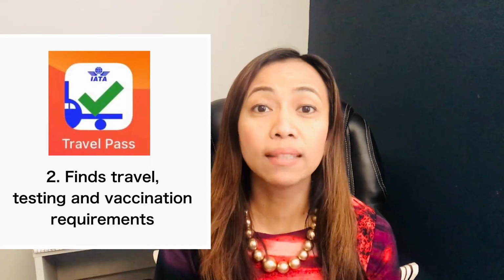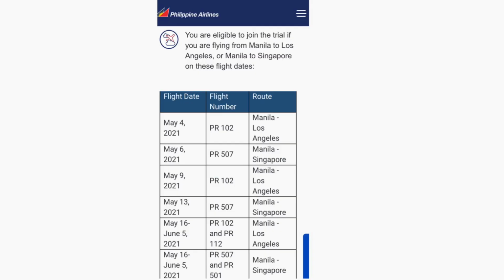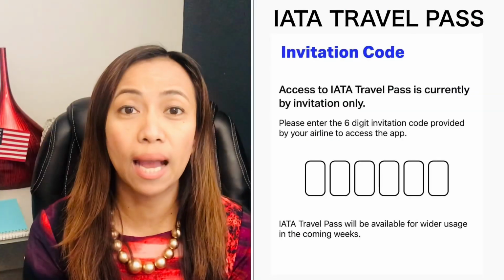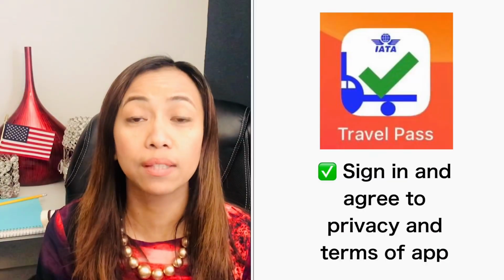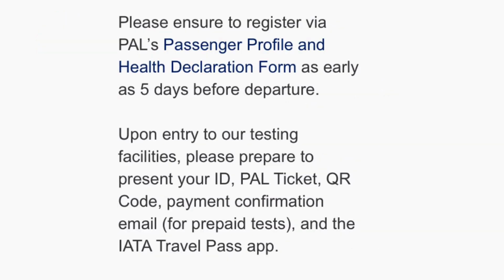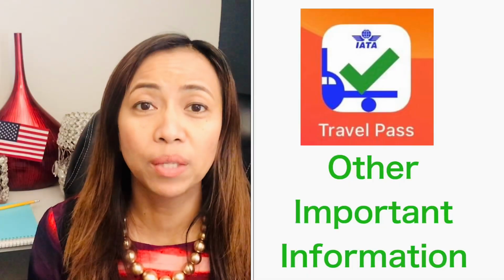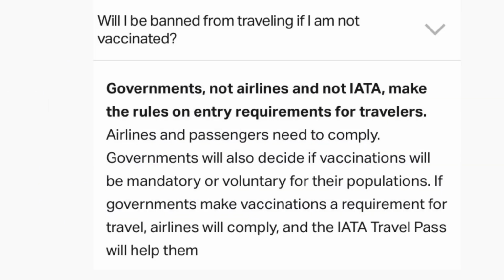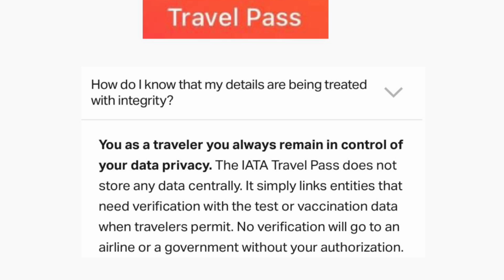NEW COVID 19 VACCINE PASSPORT ROLLOUT | STEP-BY-STEP | HOW TO USE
Hello and Welcome to Adventures in America. This video will show you how to use the new IATA (International Air Transport Association) Travel Pass App or others call it the Covid 19 Global Passport or Covid Vaccine Passport.

LET ME KNOW WHAT YOU THINK ABOUT THIS!!!

Post your comments and share your travel experience so we can all help one another!

NEW public advisory for dual citizens traveling to Philippines. Entry ban of foreign nationals has been extended until April 30. Only Filipinos are allowed with a few exempted foreign nationals. Flight cancellations, lockdowns and curfews are still ongoing.

Latest travel restriction from Inter-Agency Task Force (IATF) issued on April 16, 2021:
Resolution No. 110, series of 2021

LATEST UPDATE FROM BUREAU OF IMMIGRATION

Restricted aliens traveling to PH for emergency, humanitarian
reasons may seek exemption from NTF

BI to implement IATF order suspending entry of foreign nationals - Foreign spouse and child need entry visa now.

February 22, 2021 - Foreign Tourists are not yet allowed!
New Rules on Health Protocols for DOMESTIC TRAVEL issued by Inter-Agency Task Force (IATF) on February 26, 2021:

Overseas Filipino Workers (OFW): Register through OASIS Program and BalikPinas.PH

Standard Health Protocols:
Mandatory wearing of face masks and face shields.
Mandatory registration to Case Investigation Forms depending on the traveler’s type and port of entry (Manila, Cebu, Clark).
Mandatory use of the Traze Mobile Application to generate and scan their QR code when entering in, boarding from, and upon arriving in all Philippine Airports starting Nov.  28, 2020.

Covid 19 Vaccine Passport
Covid Passport
IATA Travel Pass App
Philippines quarantine news
Philippine air travel guide
PAL resumes flight
Manila airport procedures
NAIA Airport procedures
Travel guidelines for passengers arriving at NAIA
Traveling to Philippines
Quarantine on arrival
Arrival in Philippines
Airport procedures
Traveling during the pandemic
Airport quarantine procedures
Quarantine on Arrival
Philippine Airlines Travel Guide
Philippines travel
Philippine travel